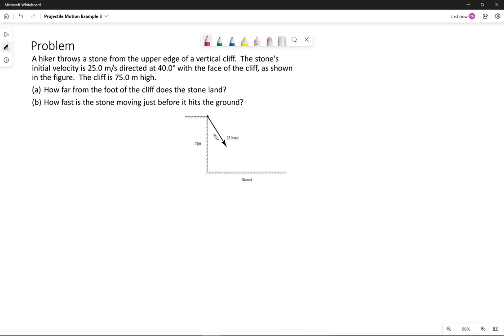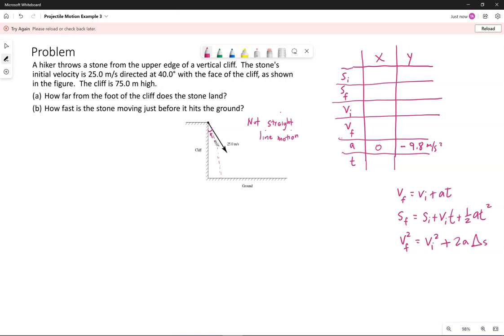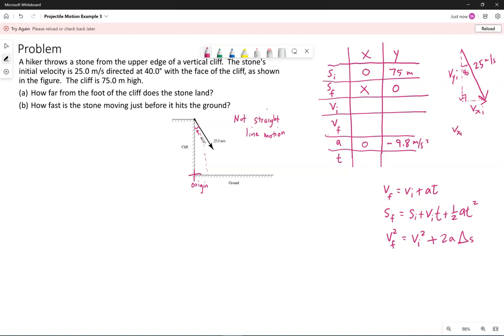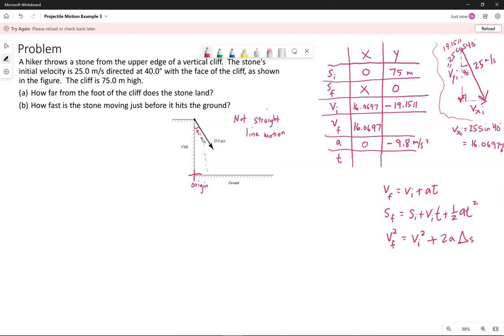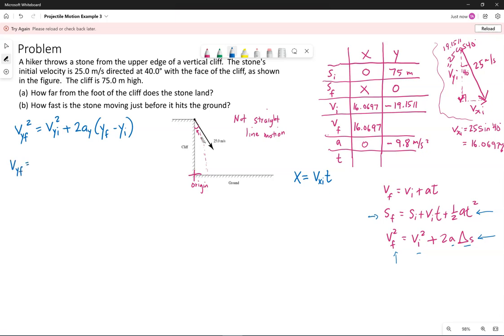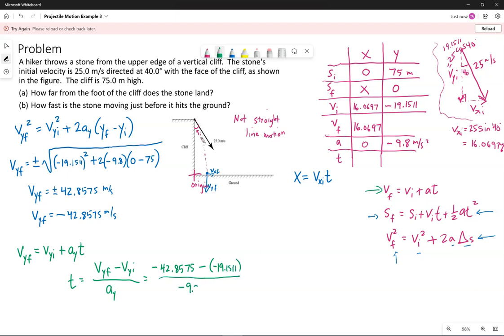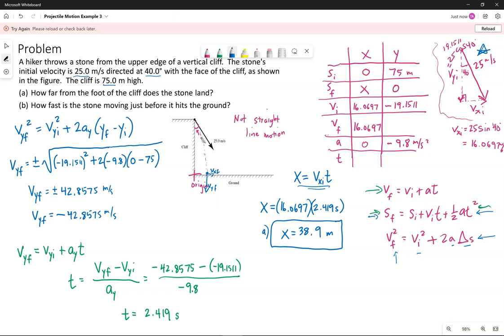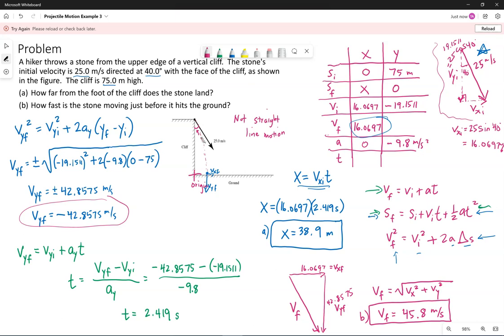Projectile Motion Example 3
The third example problem involving projectile motion.  This one approaches finding the time differently (there are a couple of ways to find time).